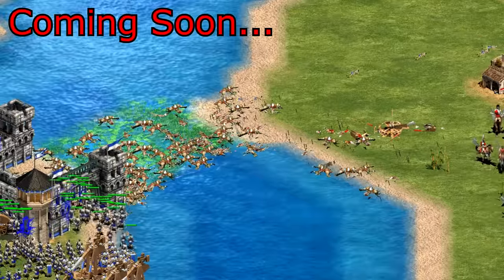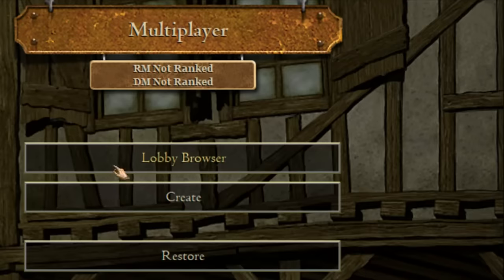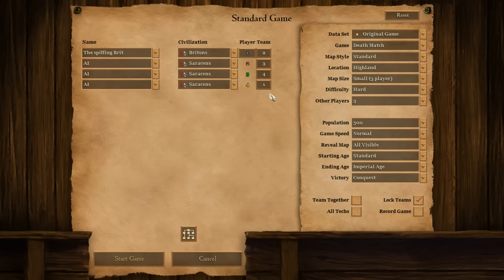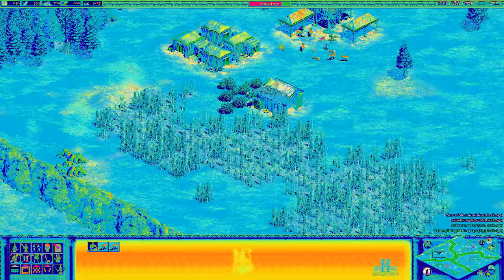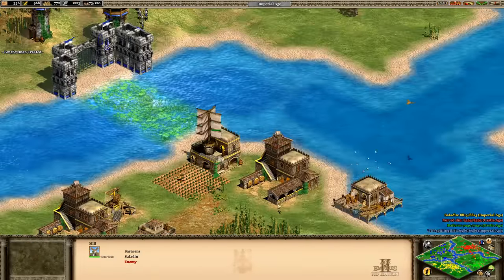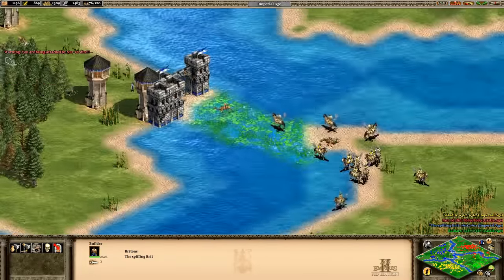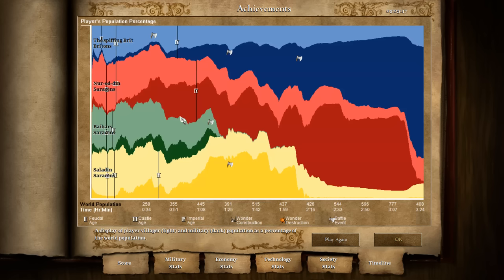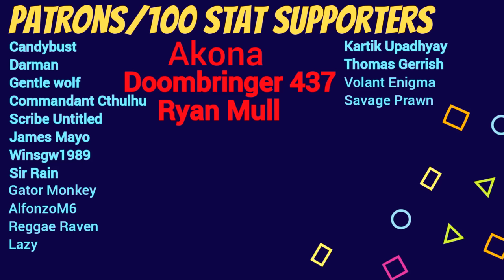AGE OF EMPIRES 2 IS A PERFECTLY BALANCED GAME WITH NO EXPLOITS - Ranged Only Challenge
Hello There Ladies And Gentlemen. Today we are playing a classical RTS game called Age Of Empires 2. Many would say that this is a perfectly balanced game with no exploits however today I will be using the ranged only challenge to show the game exploit / glitch that is British longbow men. So sit back relax and enjoy this funny montage!

So sit back relax and enjoy this age of empires 2 / AOE2 challenge!

Title: AGE OF EMPIRES 2 IS A PERFECTLY BALANCED GAME WITH NO EXPLOITS - Ranged Only Challenge